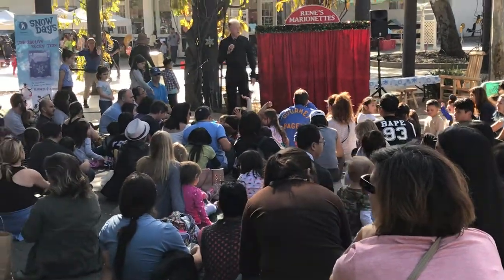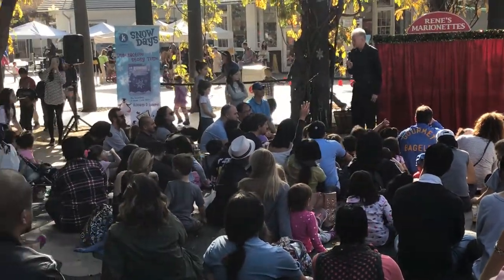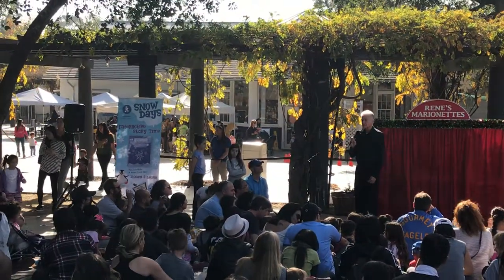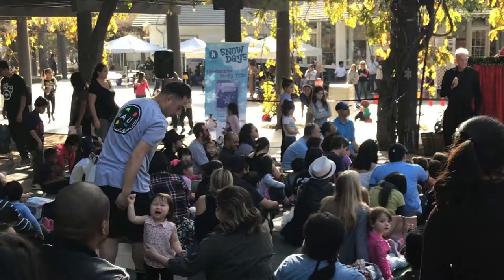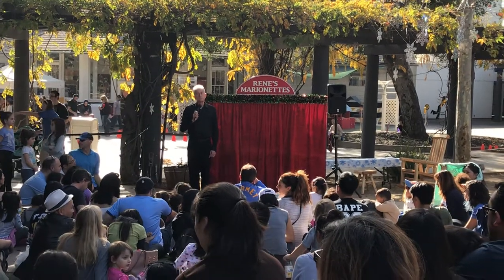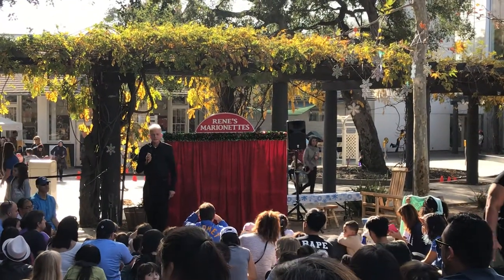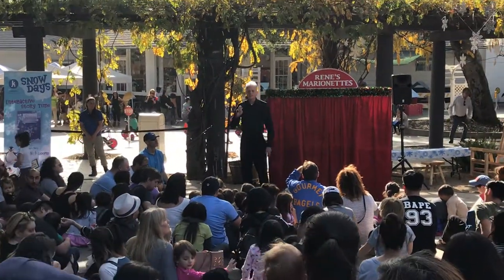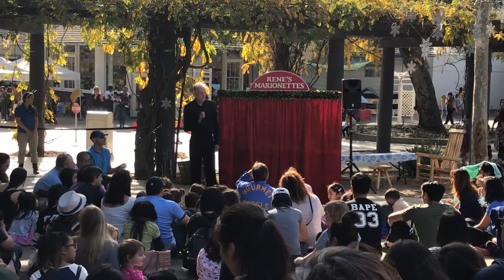Puppet show at Kidspace Museum 12/30/2017